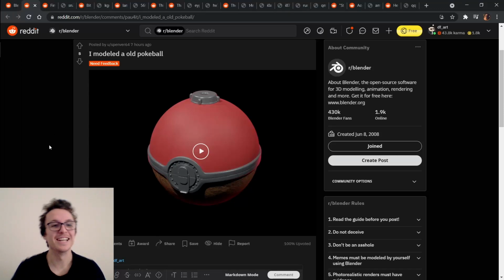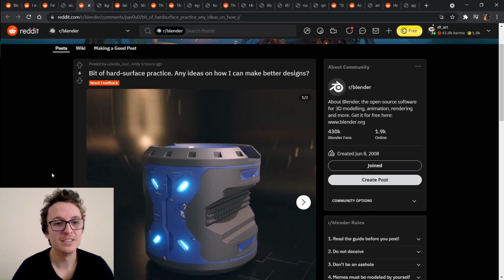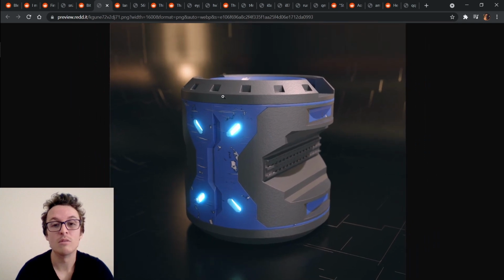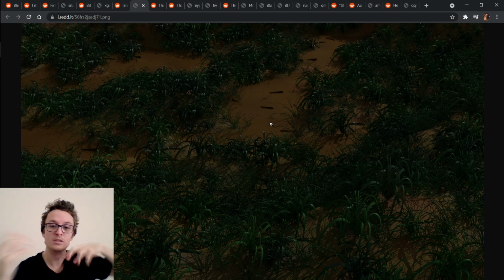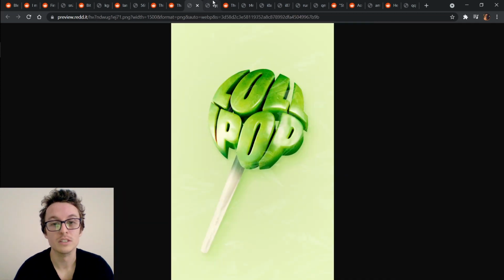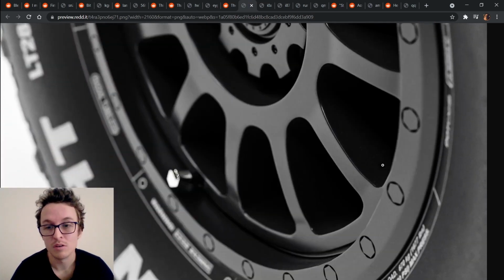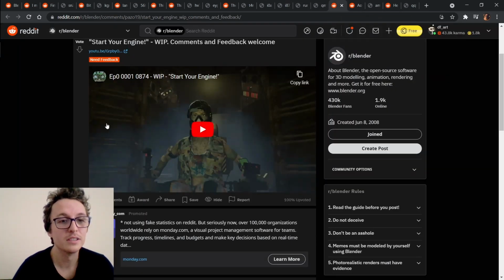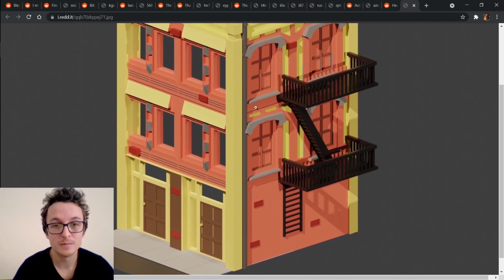Giving 3D Artists Feedback on Reddit #7